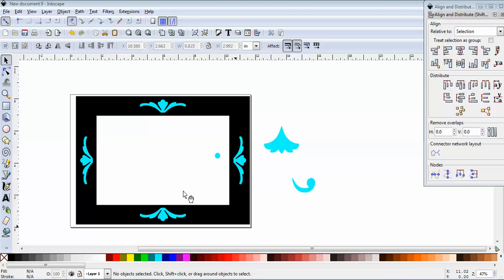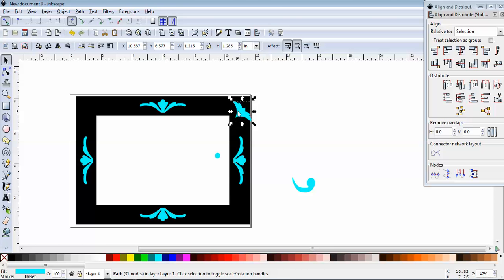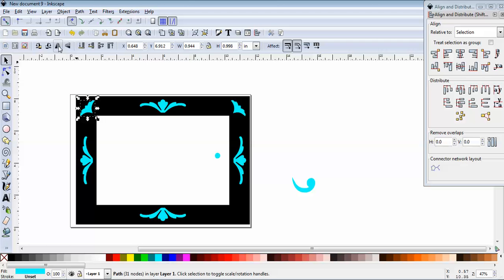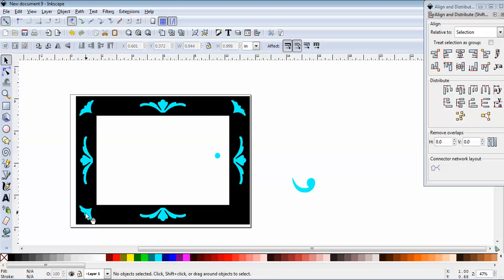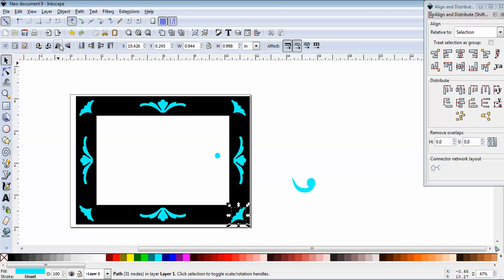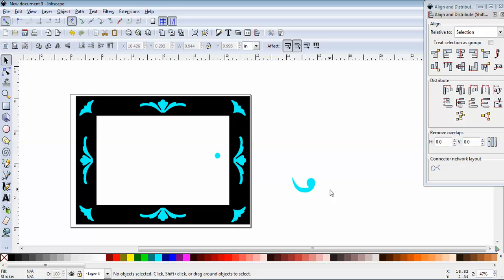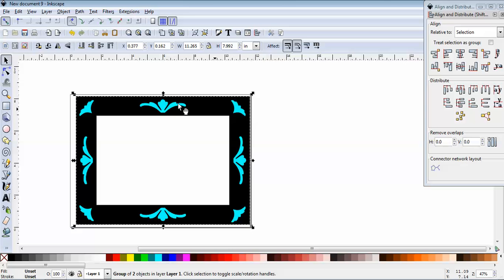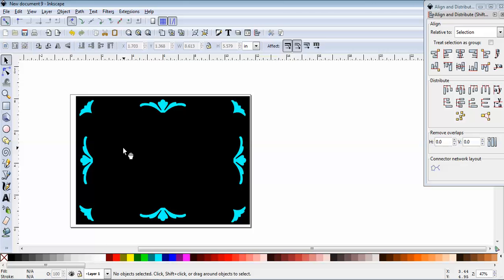Lesson 3 part 3